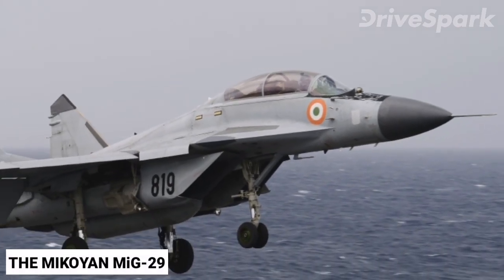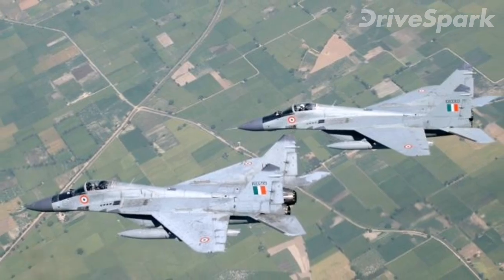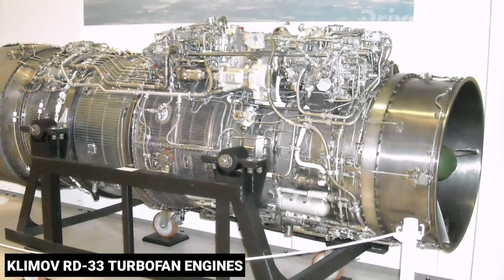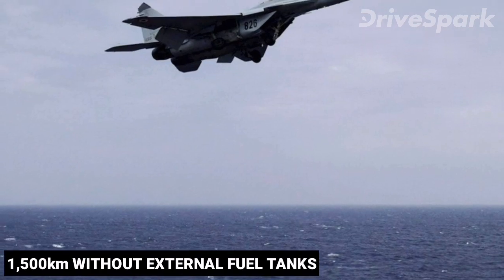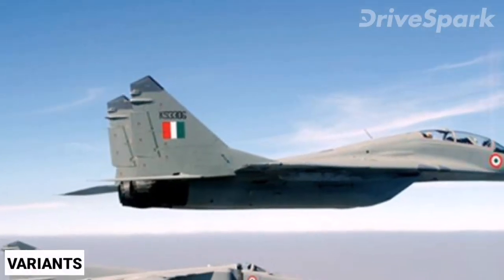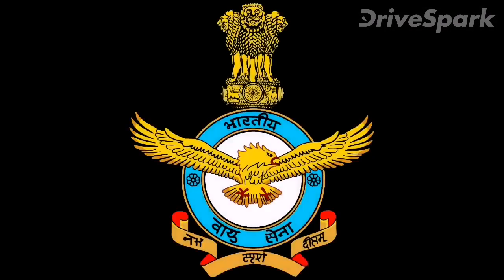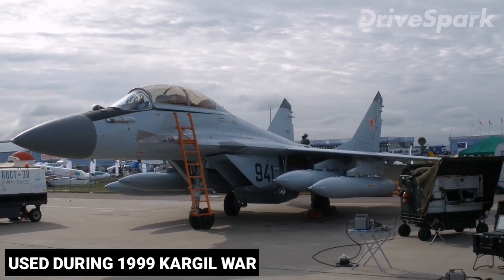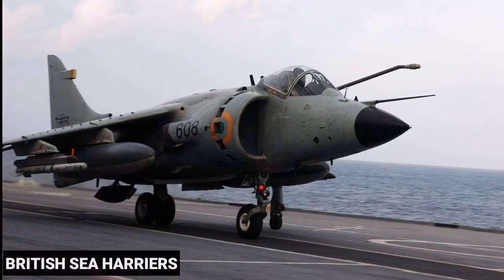Fighter Jet MiG-29K Of Indian Navy | History | Full Details - DriveSpark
The Mikoyan MiG-29 is a twin-engine jet fighter aircraft Developed by the Mikoyan design bureau as an air superiority fighter during the 1970s to counter American fighters such as the F-15 Eagle, and the F-16 Fighting Falcon. The MiG-29 entered service with the Soviet Air Force in 1982 and many MiG-29s have been outfitted as multirole fighters capable of performing a number of different operations, and generally use a range of air-to-surface armaments and precision munitions. The MiG-29 has hydraulic controls and a SAU-451 three-axis autopilot but, does not come equipped with a fly-by-wire control system.

DriveSpark.com is an Indian online automotive portal owned by Greynium Information Technologies Pvt Ltd., which also runs Oneindia.com — India's leading multilingual news portal that provides daily news through video and content in Hindi, Tamil, Malayalam, Kannada, Telugu, Bengali, Gujarati and English.